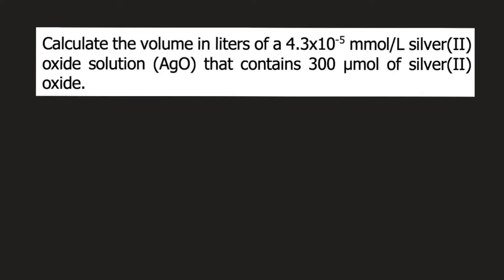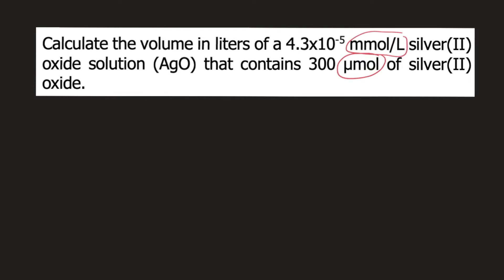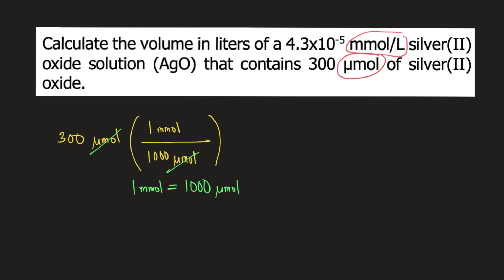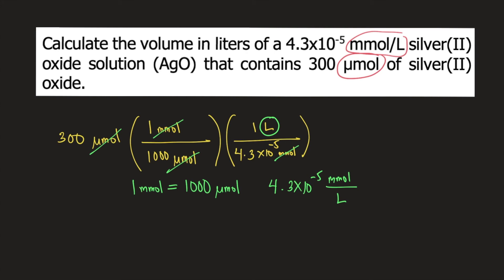Calculate the volume in liters of a 4.3x10^-5 mmol/L silver(II) oxide (AgO) solution that contains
Calculate the volume in liters of a 4.3x10^-5 mmol/L silver(II) oxide (AgO) solution that contains 300 μmol of silver(II) oxide.